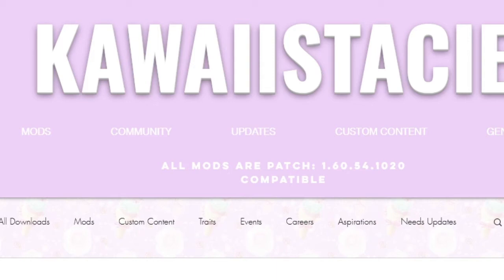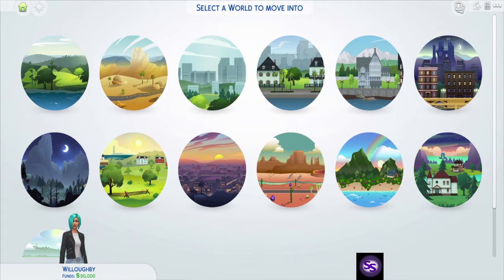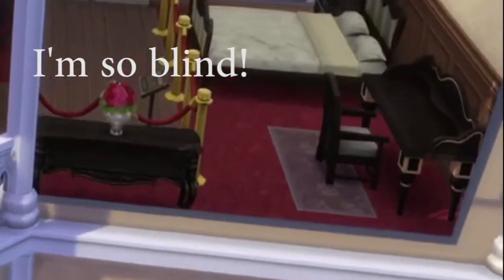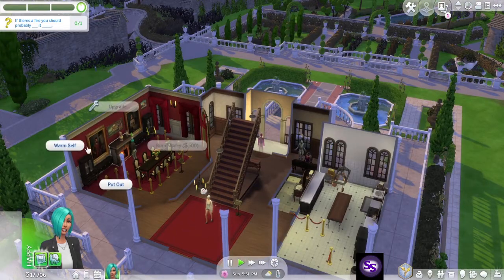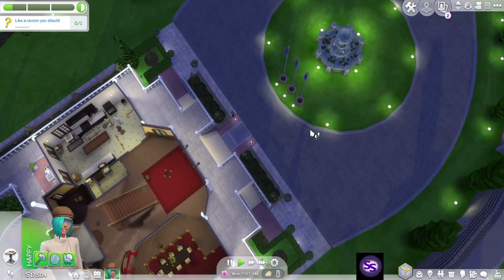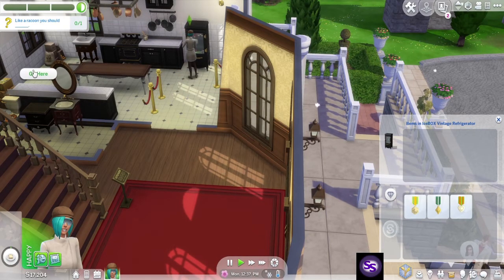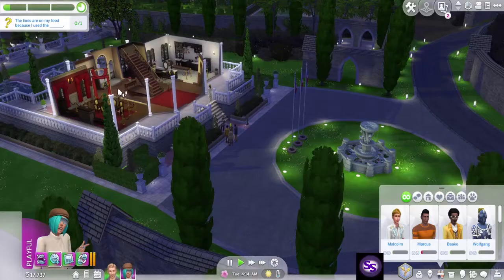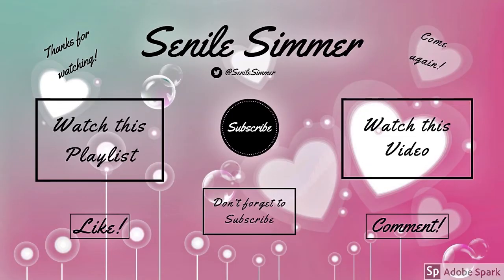Mod Review ~ Fill in the Blanks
A series of videos showcasing mods that impact game play.
This Episode:
Fill in the Blanks Mod by @KawaiiStacieYT